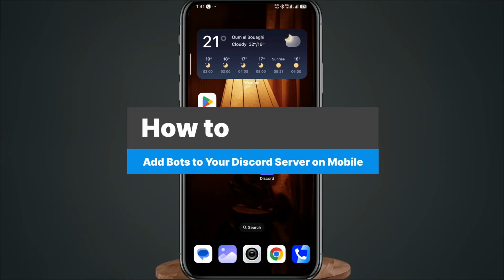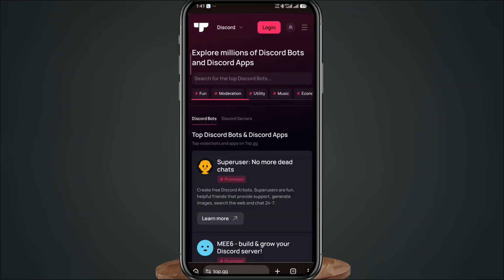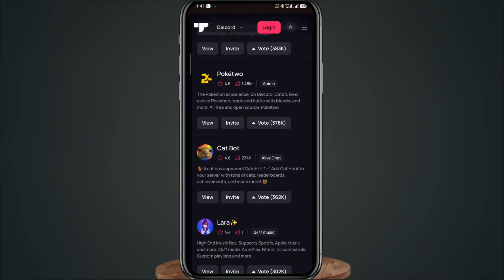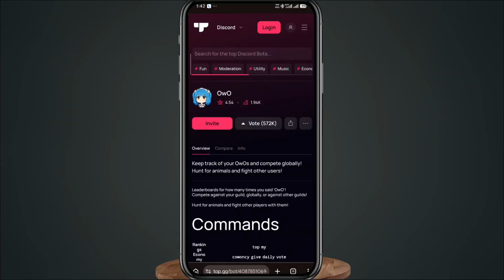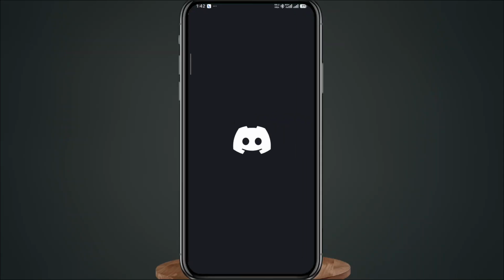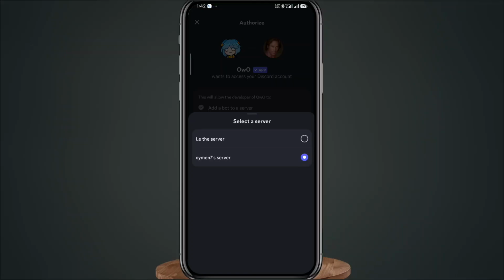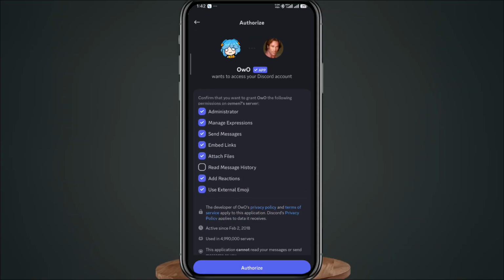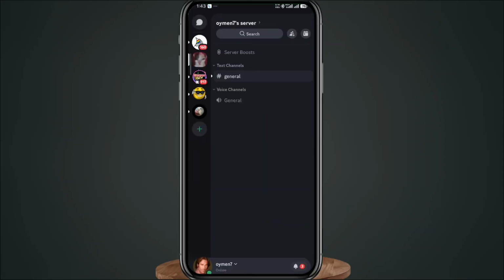How to Add Bots to Your Discord Server on Mobile (2026) - Full Guide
Do you want to know how to add bots to your discord server on mobile? Then this is the video for you! I will show you how to add a bot to your discord server from your phone.

This is a step-by-step tutorial on how to add bots to your discord server on mobile in 2026. You can learn how to invite a discord bot on iphone and android, so don't worry.